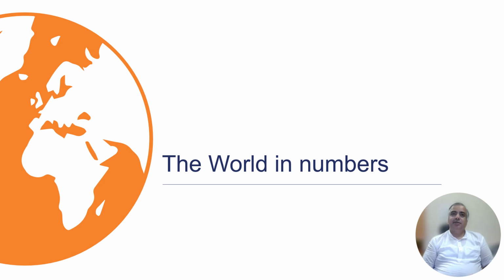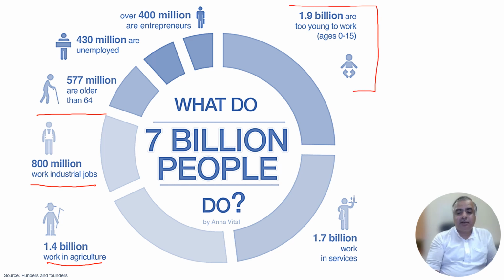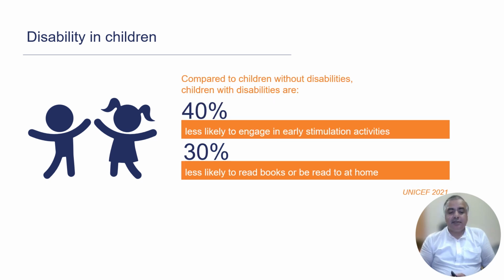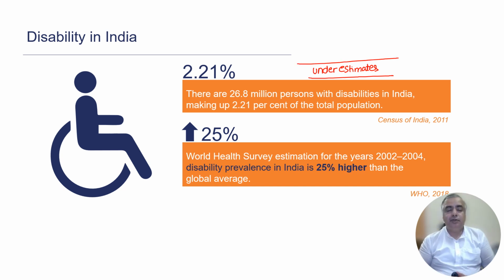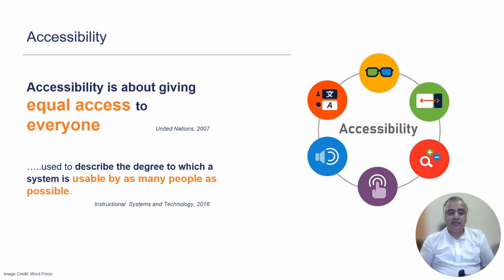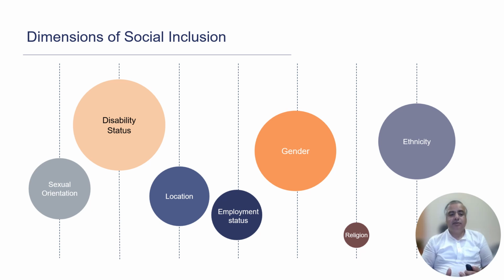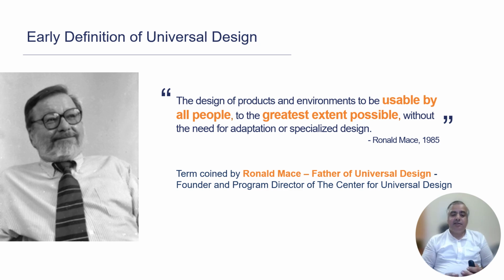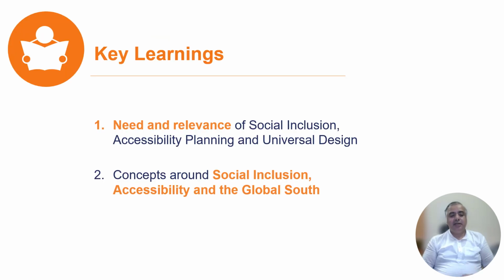Module 1 B: Introduction to Universal Design, Accessibility Planning and Social Inclusion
Speaker:
Prof. (Dr.) Gaurav Raheja,
Professor, Department of Architecture & Planning, IIT Roorkee
Founder, Laboratory of Inclusive Design, IIT Roorkee

The introductory module highlights the overall intent and aim of the SMUS MOOC. This module has been conceptualised in two sessions.

Module 1 Session B:
The second session discusses demographic data of human diversity - both globally and from an Indian lens, concluding with a basic conceptual understanding of universal design, accessibility, and social inclusion.